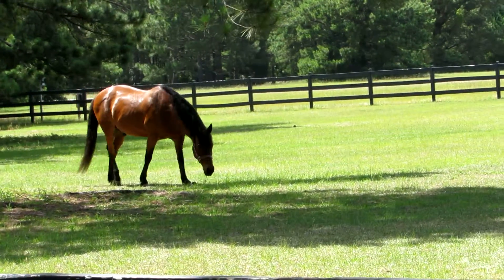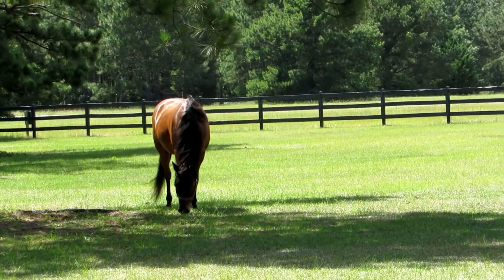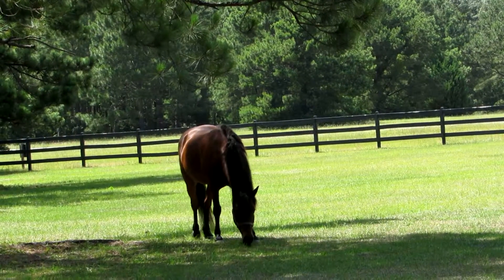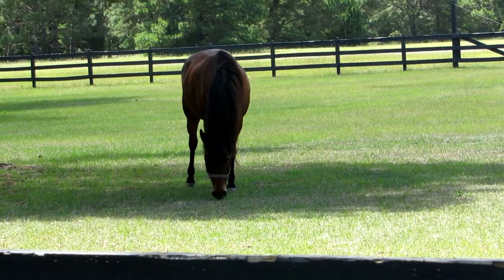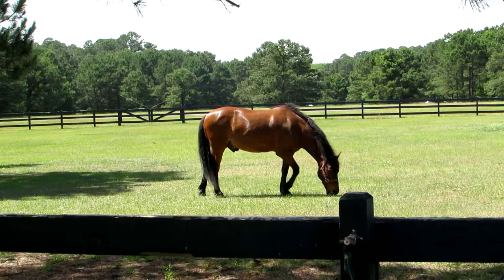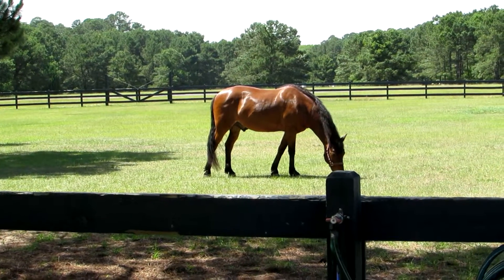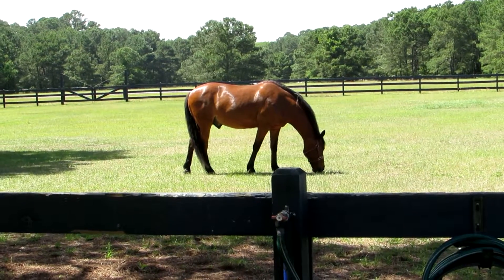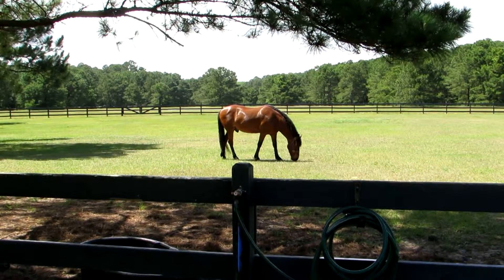Historical Significance of Marsh Tacky Horses & Comet the Gelding at Coastal Discovery Museum